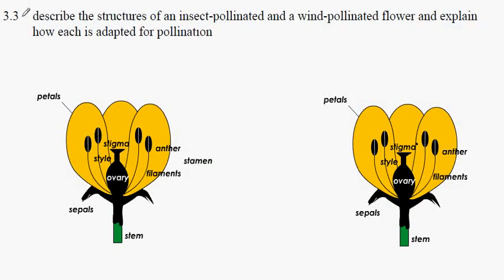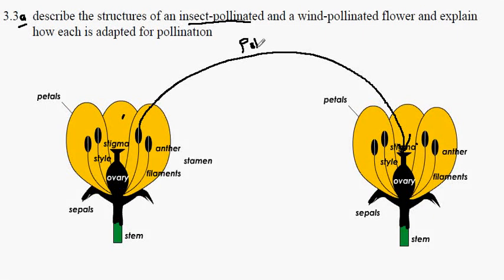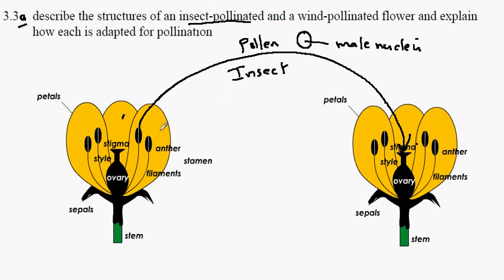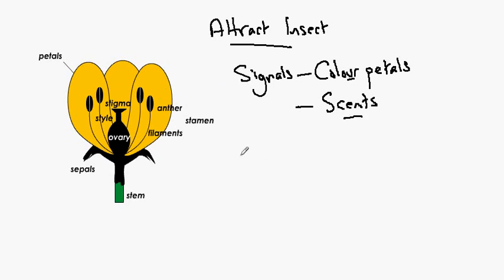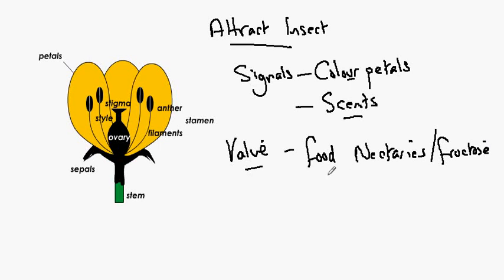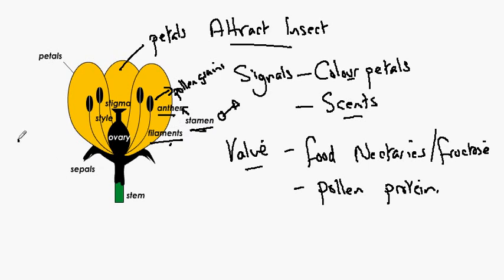3.3a Insect Pollination